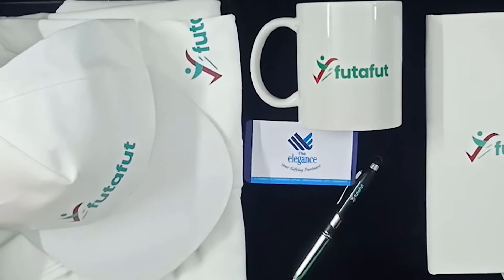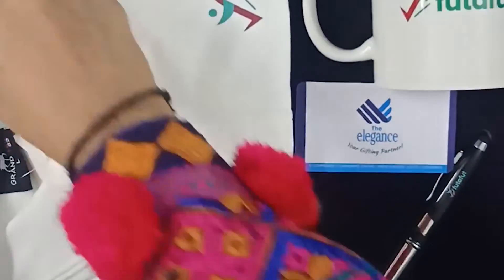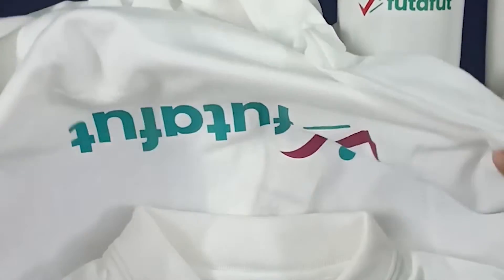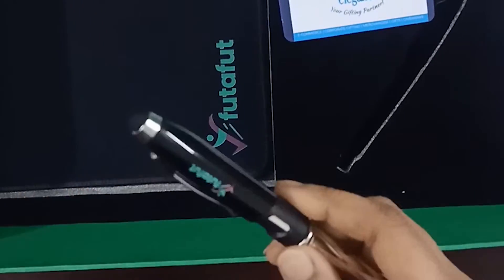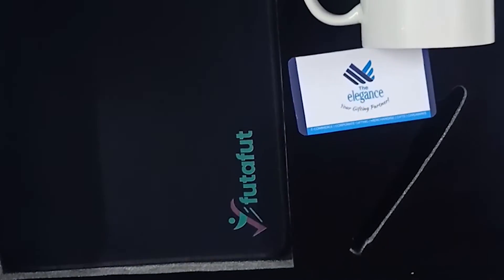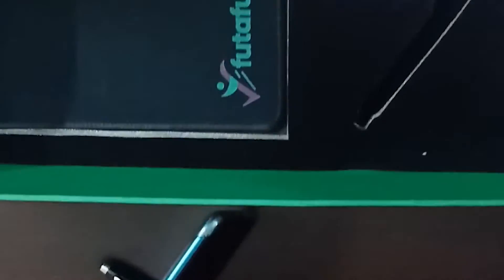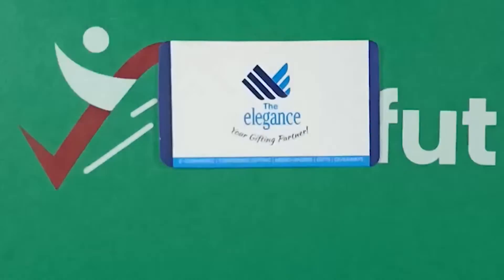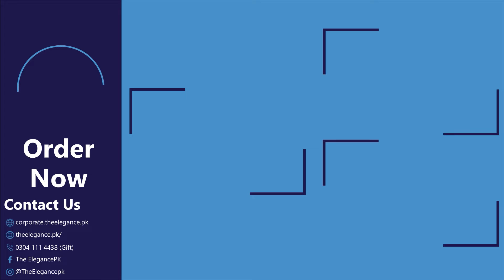Corporate Giveaways for Newly Hired Employees of Fatafut Service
We are proud to announce Futafut service private limited as our corporate client. We delivered 105 corporate customized gifts Box for their new joining employees

The box included the following items :

- Black Mouse pad
- Black 4 IN 1 pen
- White mug
- White diary
- Green shirts
- White cap
- Green box
Each item with customization of your company logo on it. Want to send similar to your employees or business partners? Get your quote now
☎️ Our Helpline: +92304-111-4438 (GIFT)